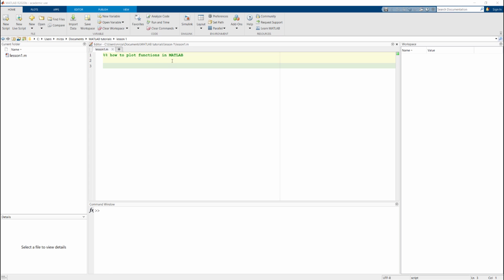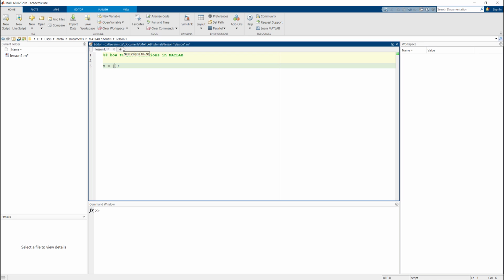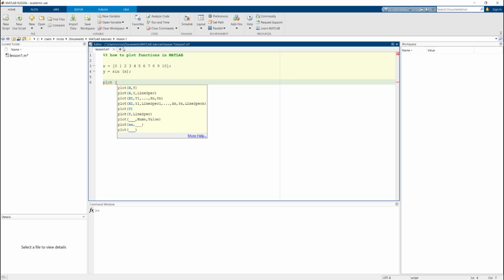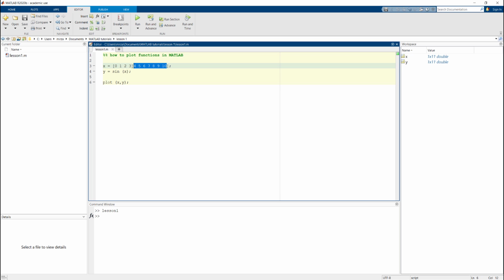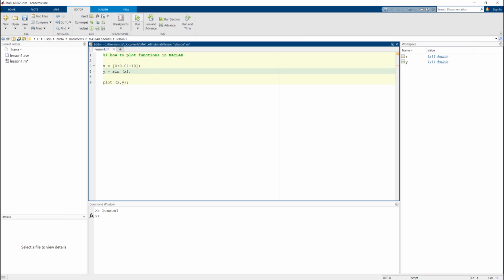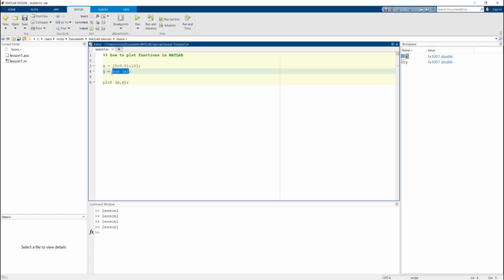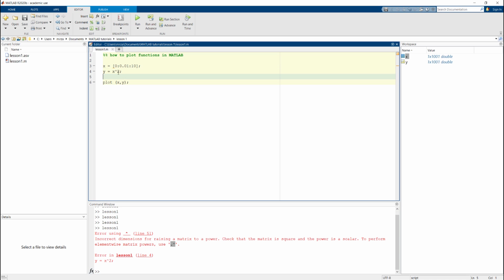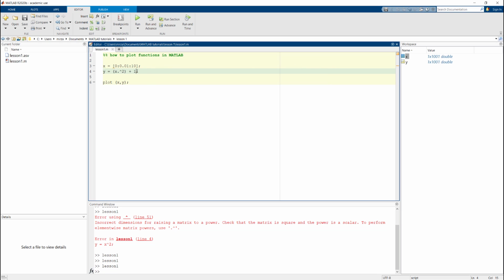How to plot functions in MATLAB [2021]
This is a quick video tutorial on how to plot basic functions in MATLAB. This is for beginners who are new to MATLAB or regular users trying to brush up their MATLAB programming memory. This video talks about how to plot basic trig functions and also basic algebraic functions. Please let me know what you'd like to see next in this MATLAB tutorial series.